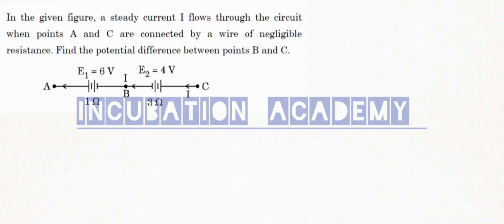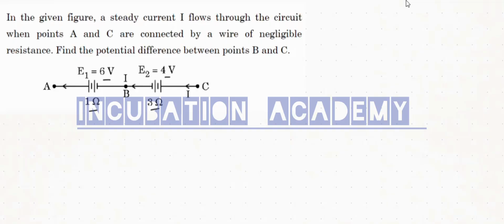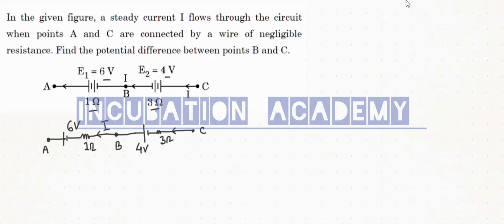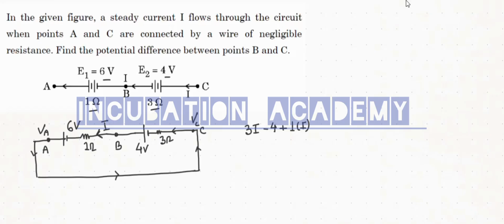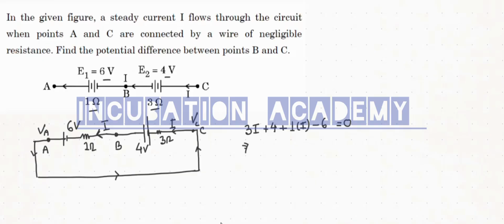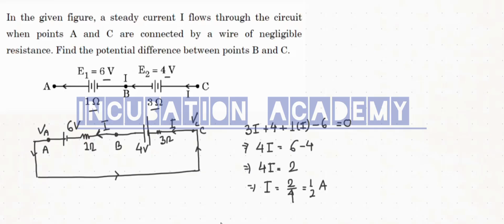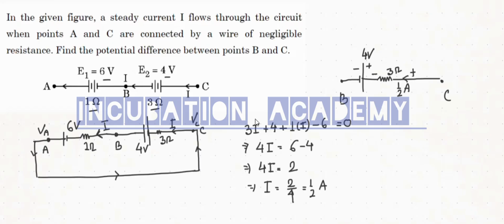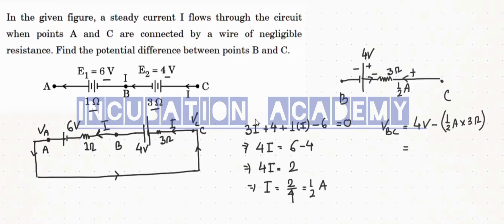A steady current I flows through the circuit when points A and C are connected. Find p.d. of B & C.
In the given figure, a steady current I flows through the circuit
when points A and C are connected by a wire of negligible
resistance. Find the potential difference between points B and C.